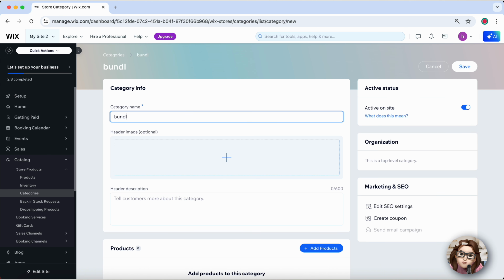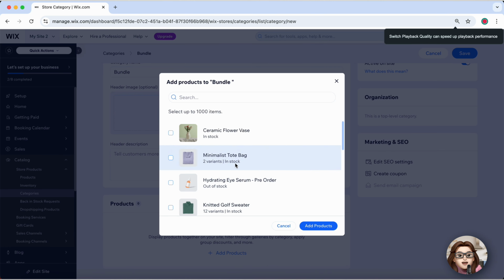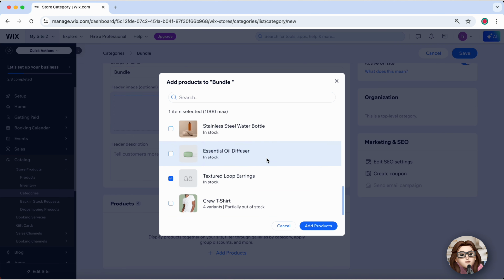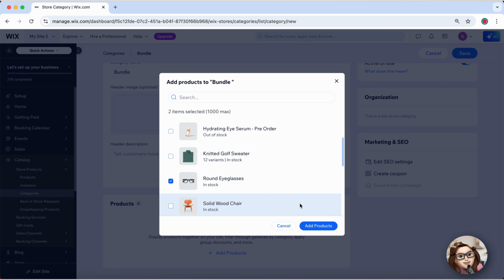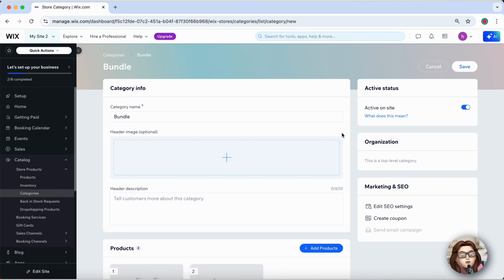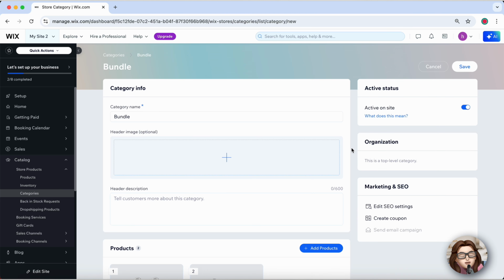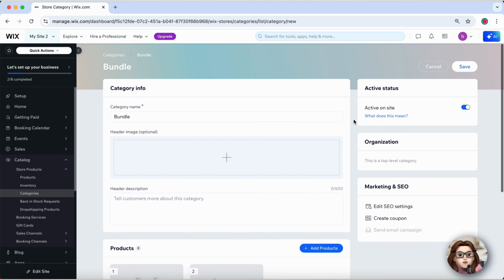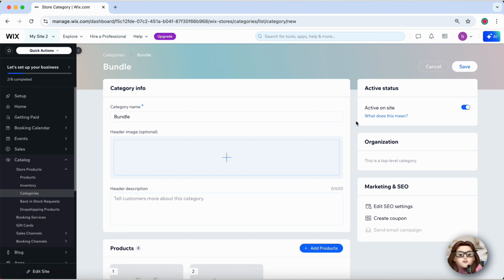How to Create Bundles in Wix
Creating product bundles in Wix is a powerful way to increase your average order value, promote best-selling items, and give customers better deals. Whether you’re running an online store, selling digital products, or managing physical inventory, Wix makes it easy to create and manage product bundles directly from your dashboard. In this step-by-step guide, you’ll learn exactly how to create bundles in Wix and use them to boost sales.

To get started, log in to your Wix account and open your site’s dashboard. Make sure Wix Stores is installed and active on your website. From the dashboard, go to the “Products” section and select the option for creating a new product. When creating a bundle, choose the “Product Bundle” option. This allows you to combine multiple existing products into a single offer that customers can purchase together at a special price.

Once you’ve selected the products for your bundle, you can customize the bundle name, description, images, and pricing. Wix allows you to offer a discount compared to buying each product separately, which encourages customers to choose the bundle. You can also manage inventory settings so that stock updates automatically when any item in the bundle is sold.

This tutorial also covers how to display bundles on your product pages, homepage, or collections for better visibility. You’ll learn how to edit bundle details, adjust pricing, and track performance through Wix analytics.

Additionally, we’ll share best practices for naming your bundles, writing compelling descriptions, and optimizing them for mobile users. By setting up bundles correctly, you can create a smoother shopping experience while increasing revenue without extra advertising costs.

By the end of this video, you’ll know how to create, manage, and optimize product bundles in Wix with confidence. If you want to grow your Wix store and increase sales using smart product strategies, this tutorial is a must-watch.

This video shows you How to Create Bundles in Wix Easily! Watch this Video till the end to learn How to Create Bundles in Wix.

Were you able to figure out How to Create Bundles in Wix? Share this with your friends who want How to Create Bundles in Wix.

Problem Solved in this Video-:

What Do you Think of How to Create Bundles in Wix?